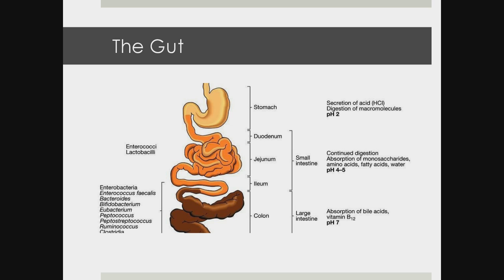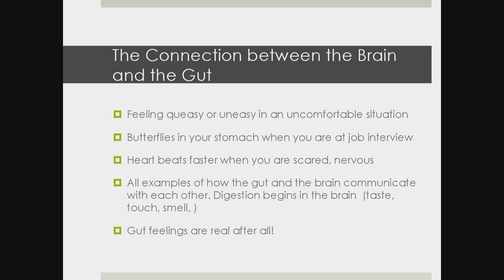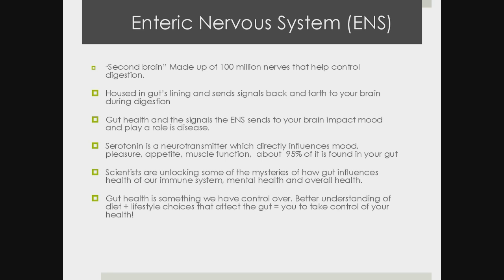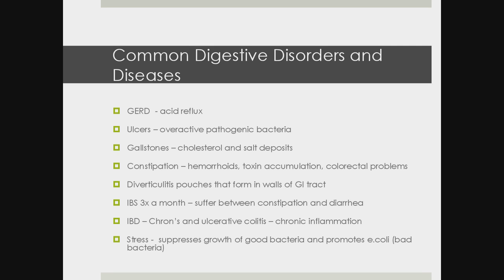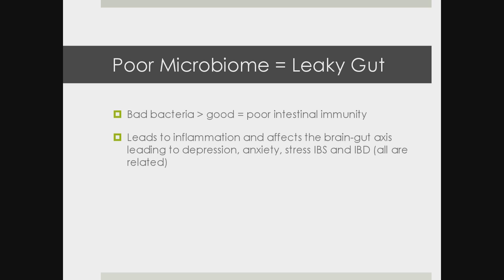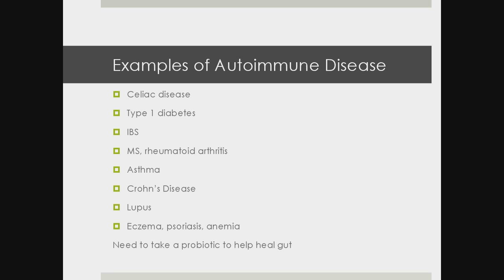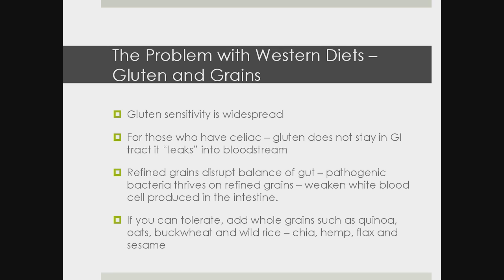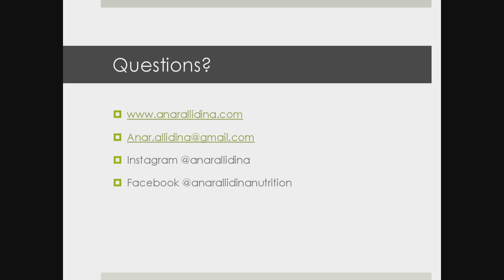ALI 443 - Striving for a Healthy Microbiome for Optimal Health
Instructor: Sr. Anar Allidina
Session Date: February 24, 2018